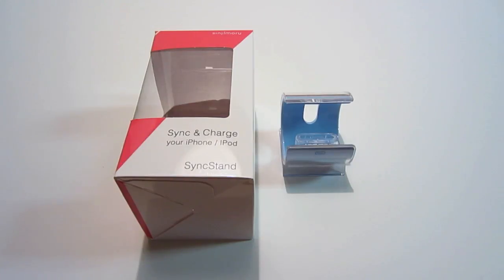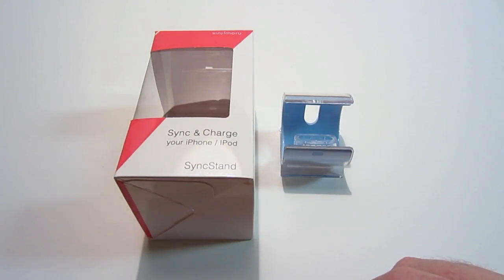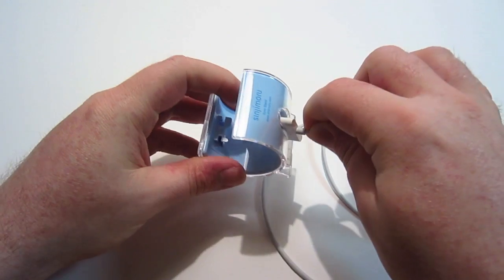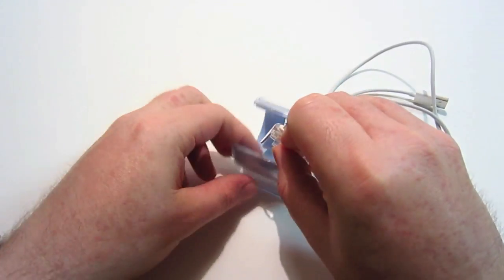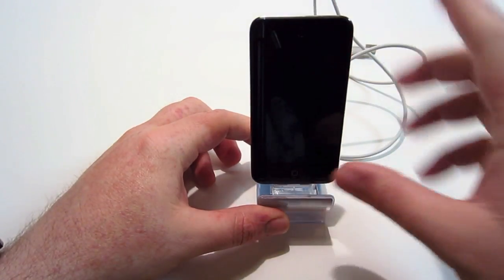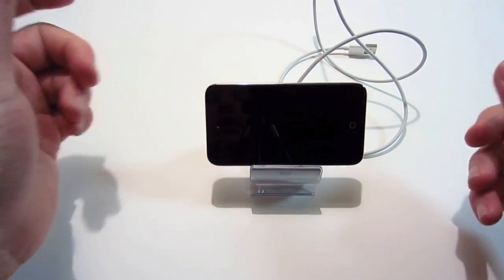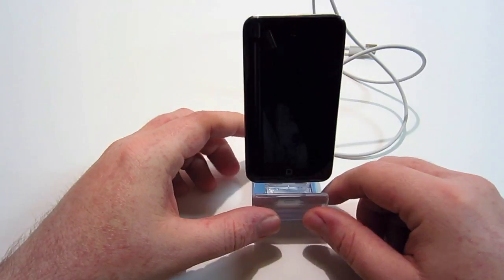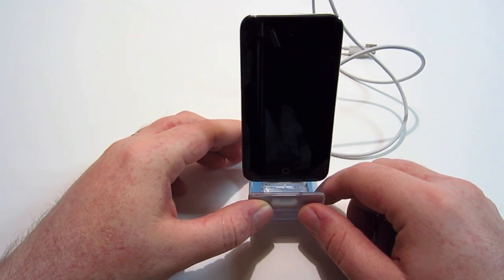Review: Sinjimoru Sync Stand iPhone/iPod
In this video, I review the Sinjimoru Sync Stand. This stand is for the iPhone and iPod Touch. It's small and compact and fits nicely on any desk. Retails for $18.00. I would like to thank Sean for sending this out for review.